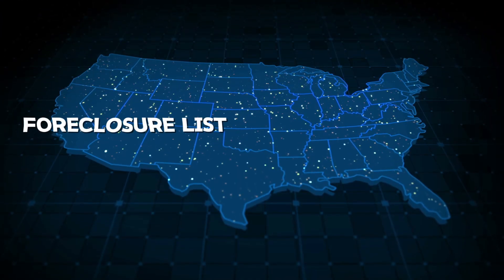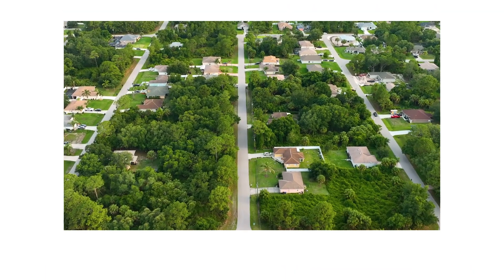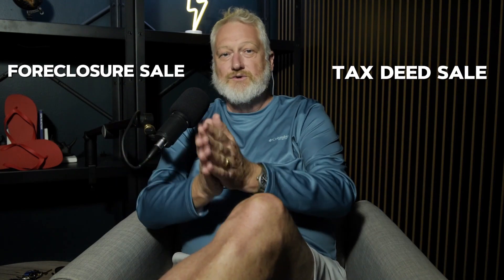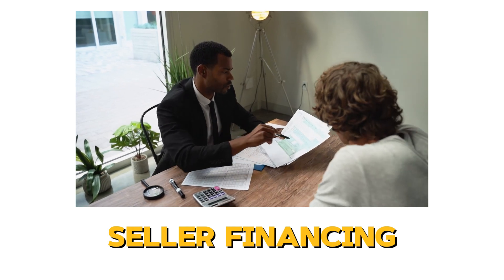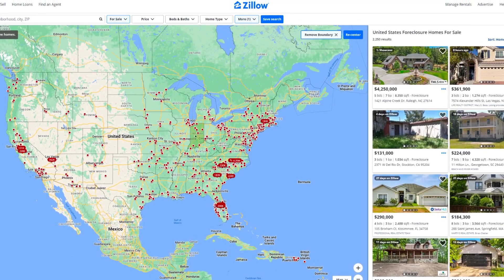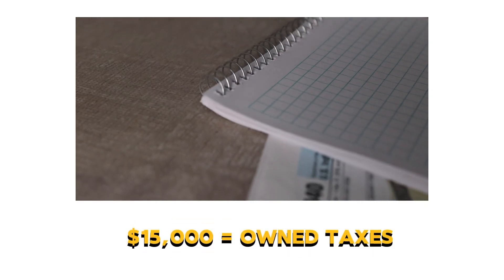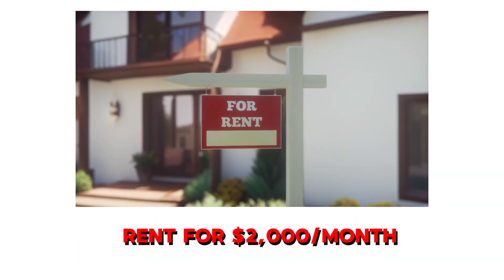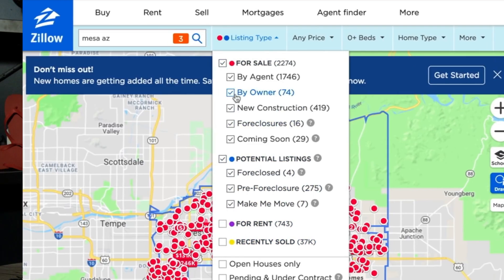Buying Rental Properties Without Money and No Credit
Do more deals like this with Robert ! We are always looking for partners who can add value and help us expand to do more great deals like this.

Sign Up FOR  our news letter so you don't miss out on THE NEXT, THE BEST, THE GRATEISIE DEAL!